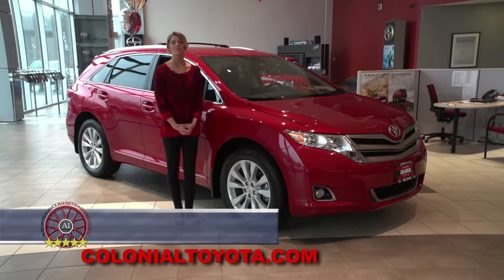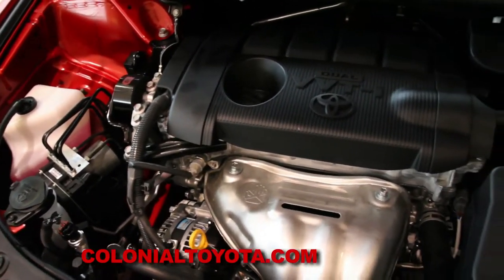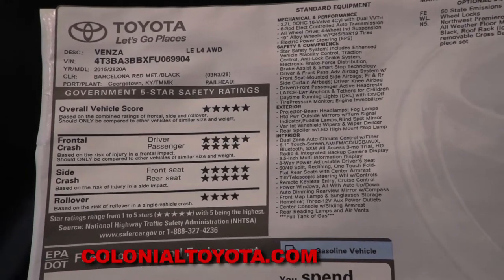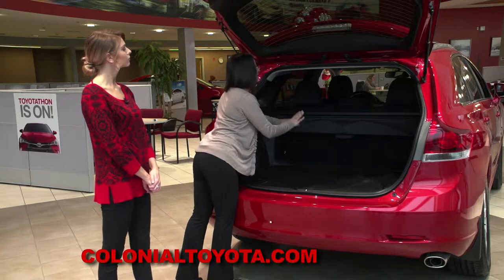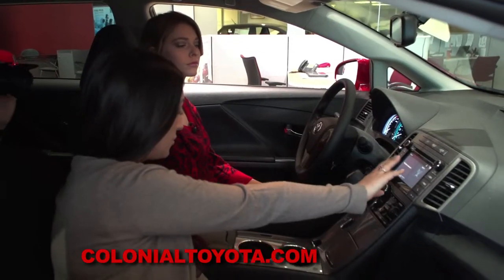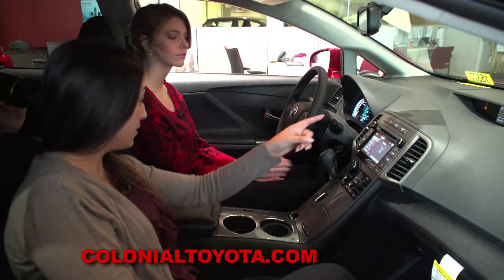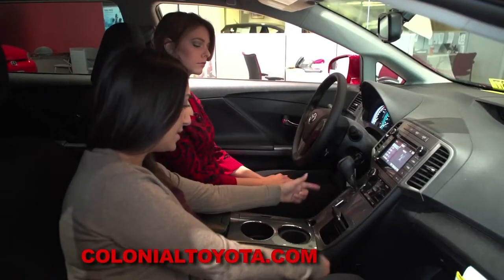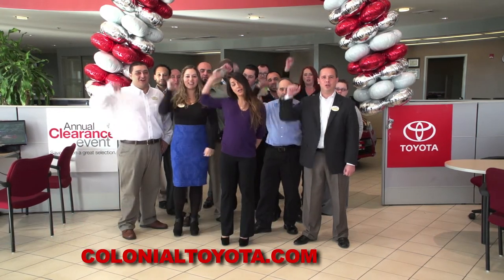COLONIAL 2015 VENZA